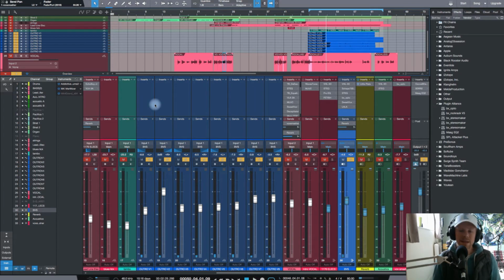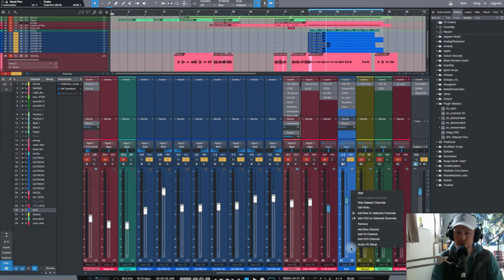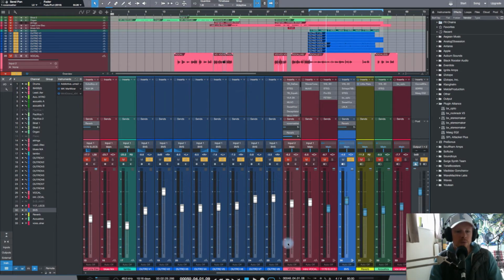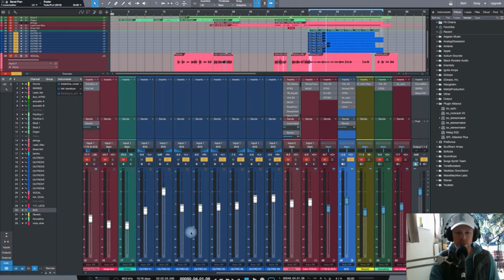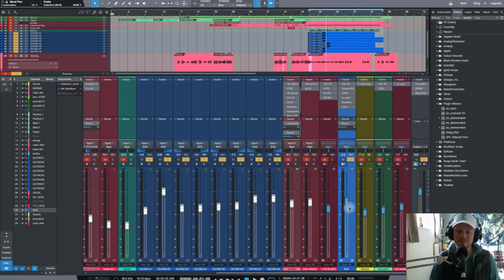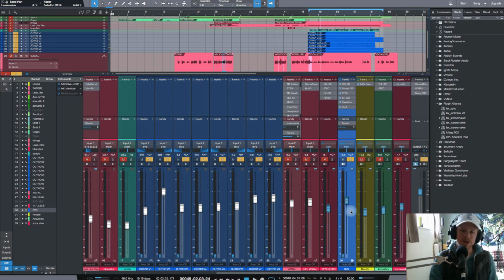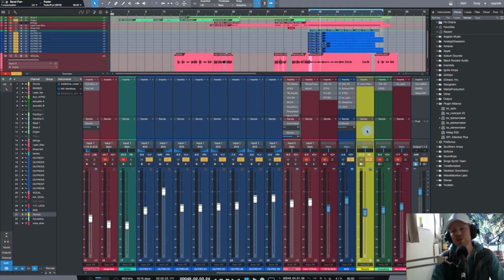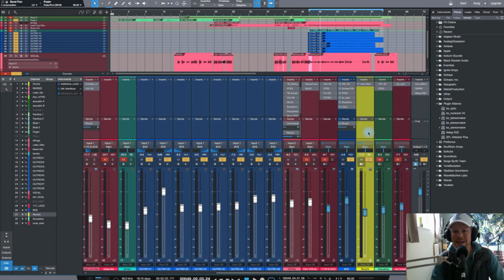How to Route Multiple Tracks to 1 Single Fader (Making Mixing Easier!)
As well as routing similar banks of tracks such as backing vocals, guitars or drums it's also a great way to create fx sends allowing you to again save precious CPU space and keep your creative effects such as reverb consistent throughout your mix.